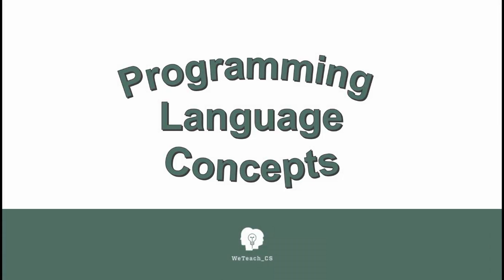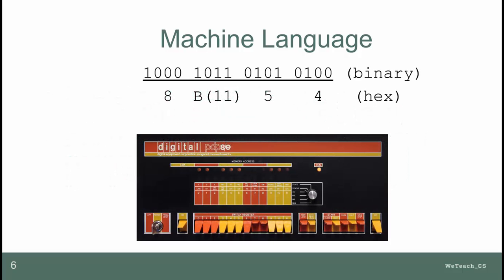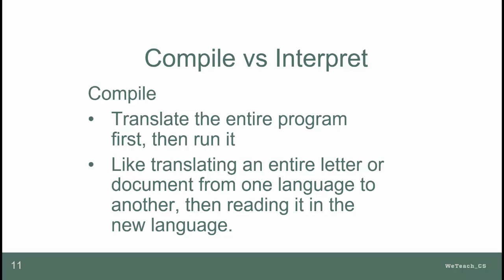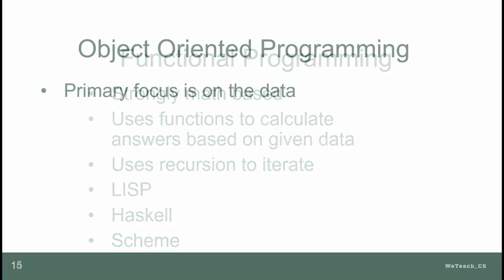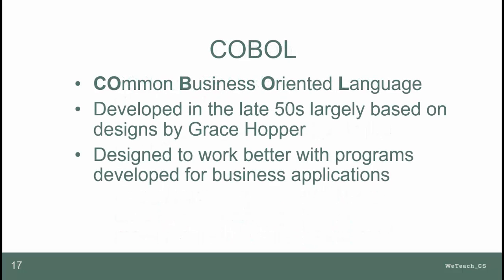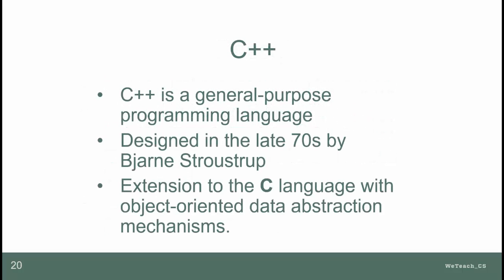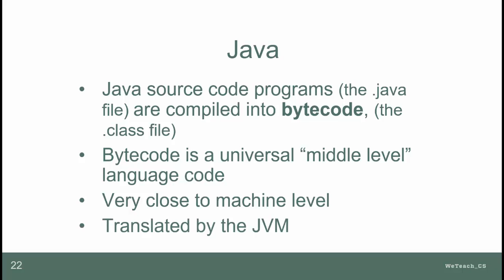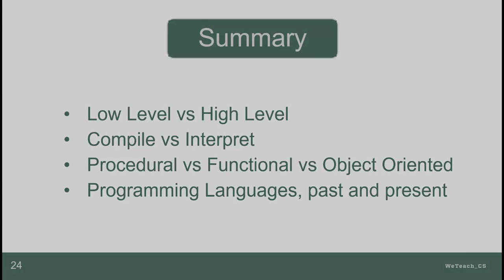Programming Language Concepts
Differences and characteristics of various programming languages.